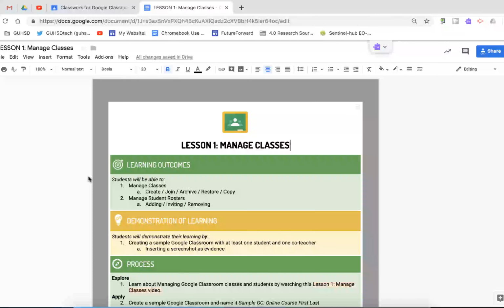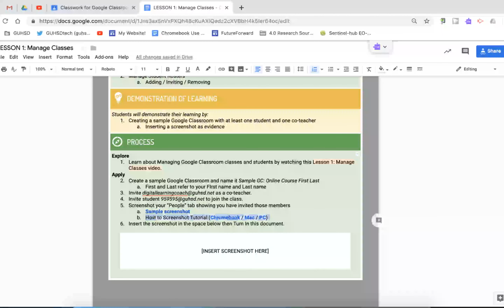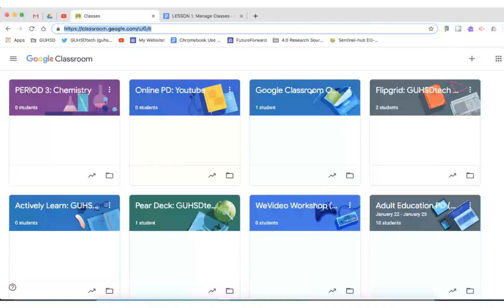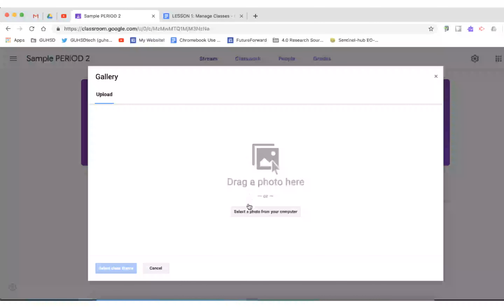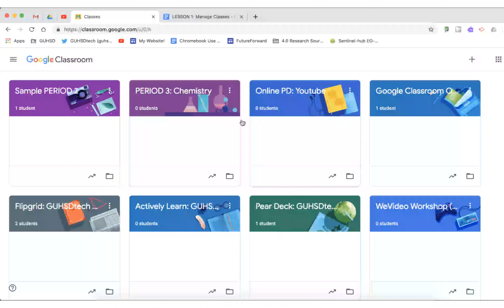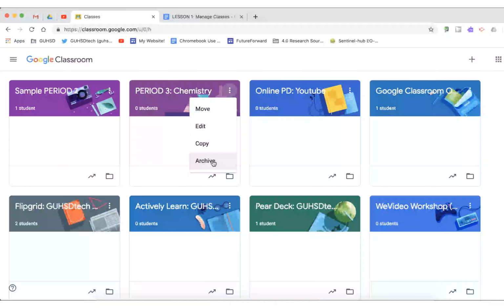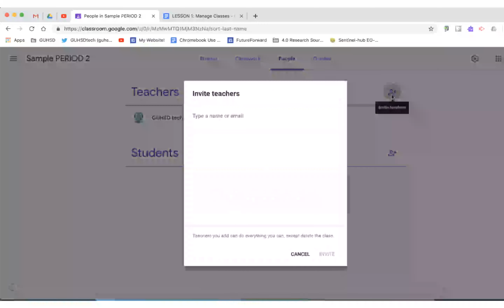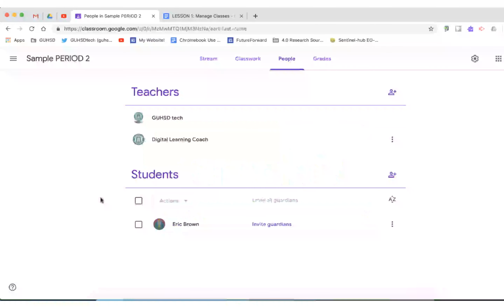GC Online Course: Lesson 1 - Manage Classes